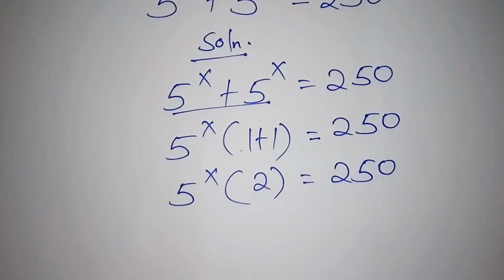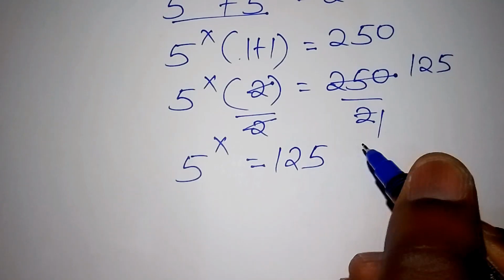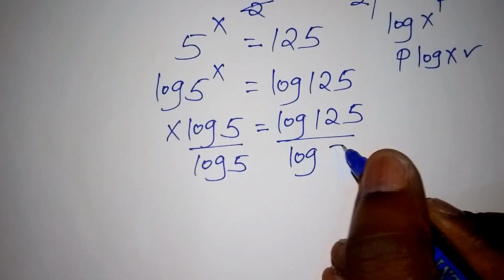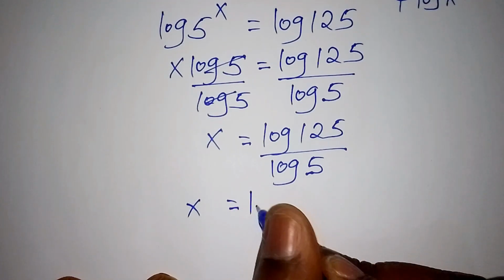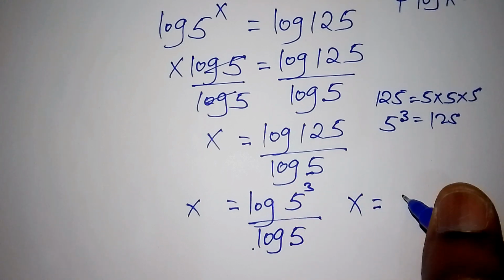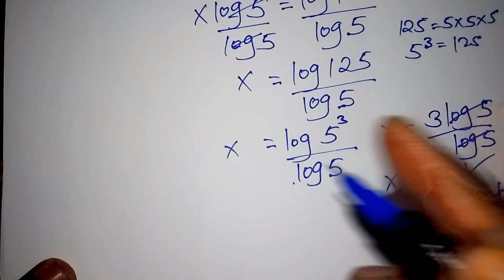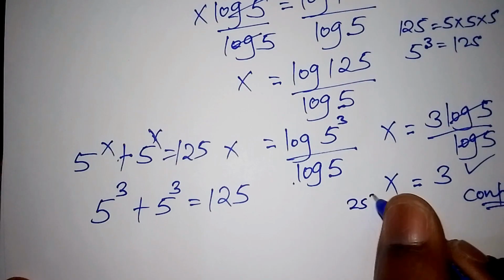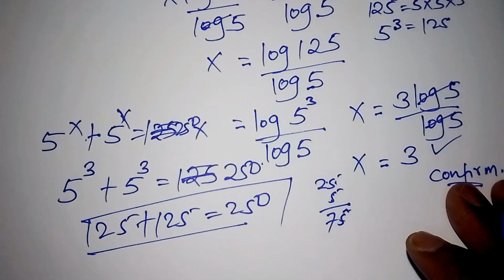This Algebra Problem Looks Easy… But Most Get It Wrong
Learn how to solve the exponential equation  step by step. Perfect for students, high school exam preparation, and anyone wanting to master algebra, exponential equations, and tricky math puzzles. Boost your problem-solving skills with this easy-to-follow guide.